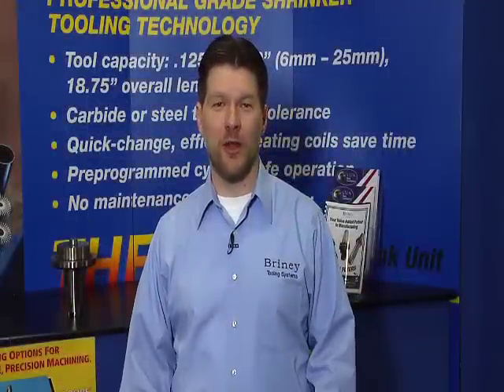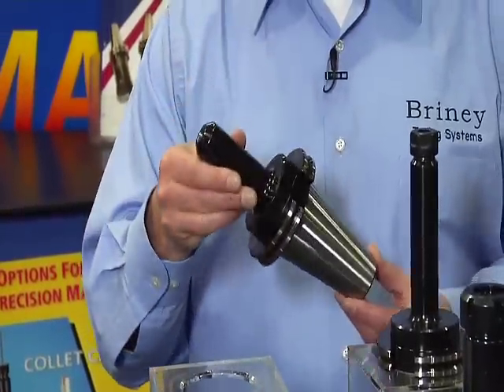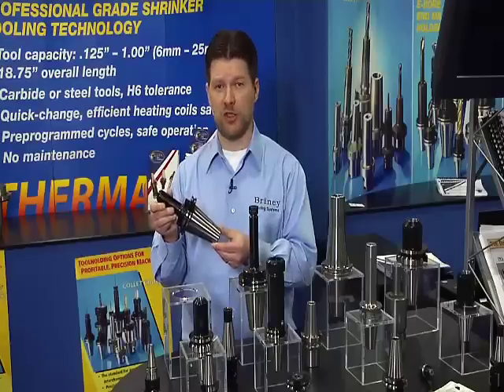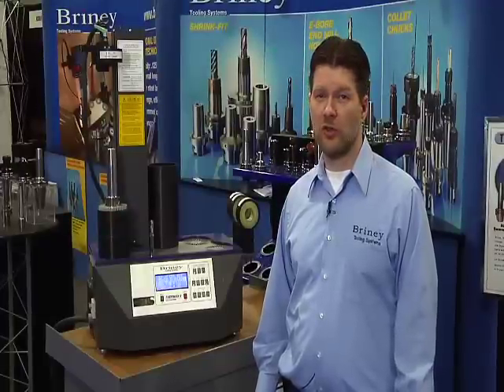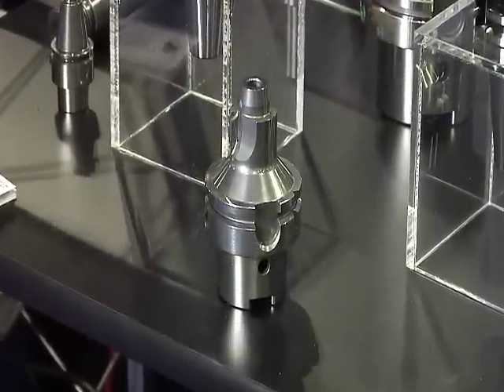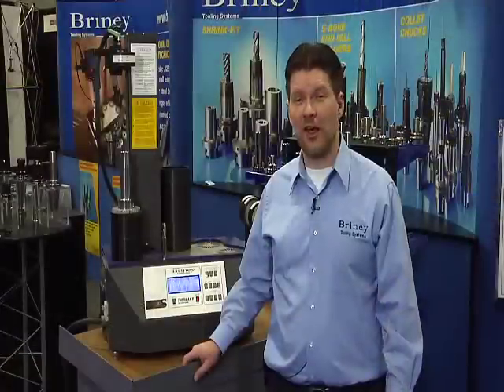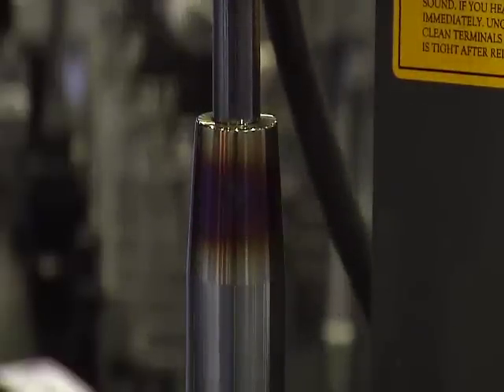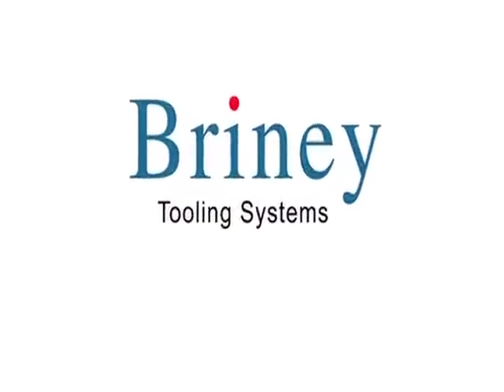Briney Tooling Systems Overview